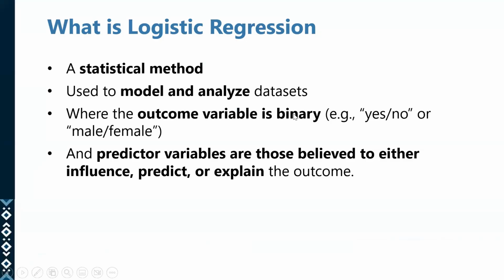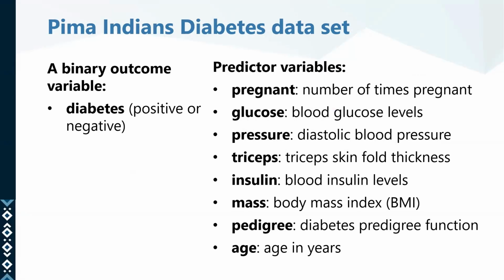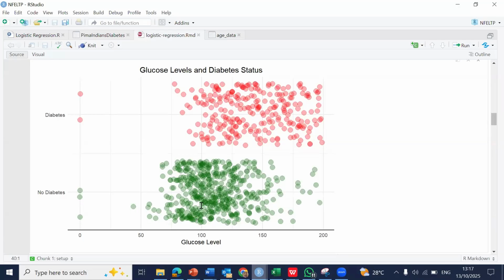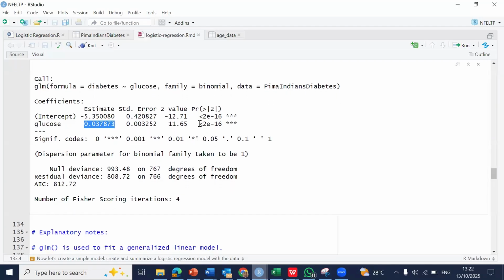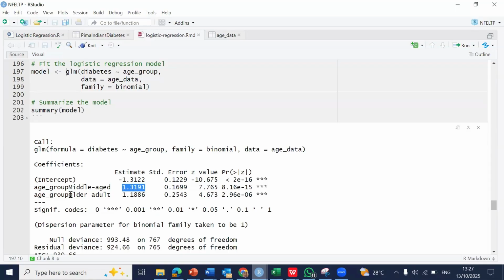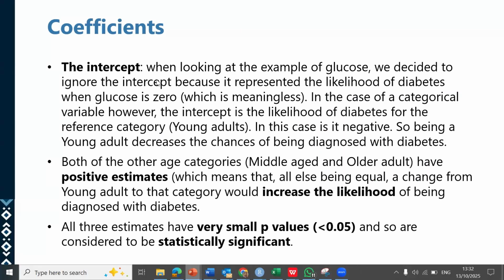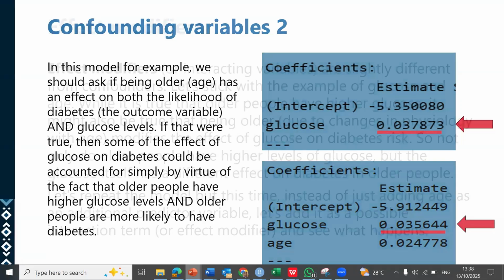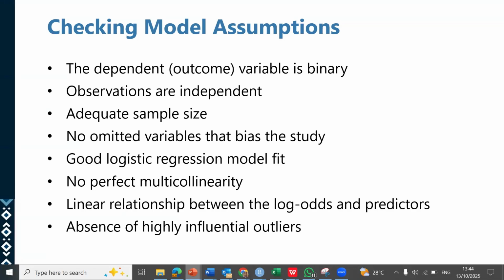Practical Logistic Regression: Step-by-step walkthrough of analysis and interpretation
By Keneth Enwerem, for CRENC-IeDEA Monday Research Call